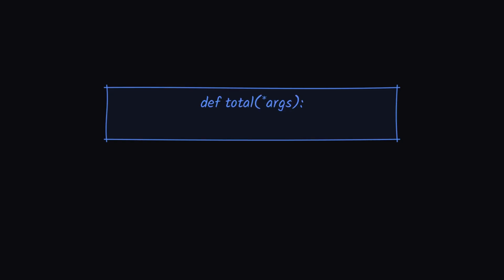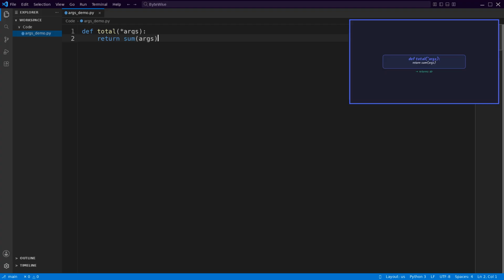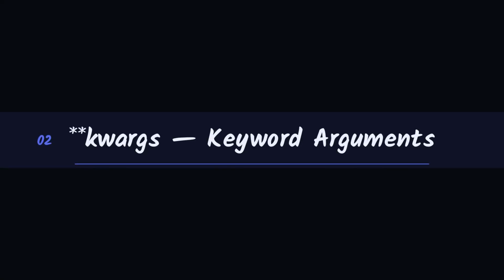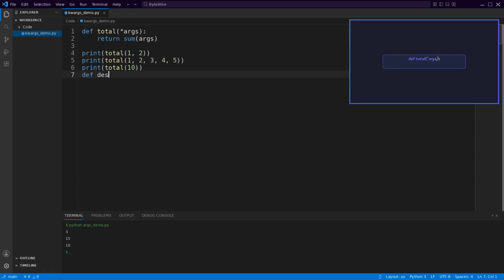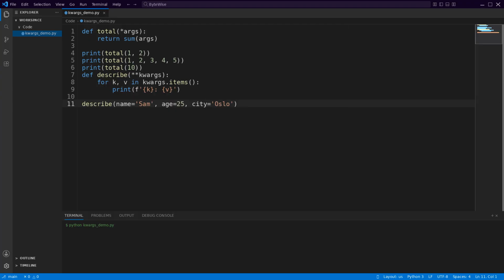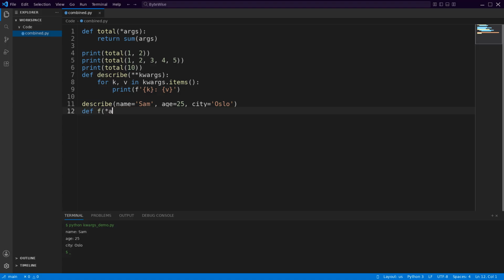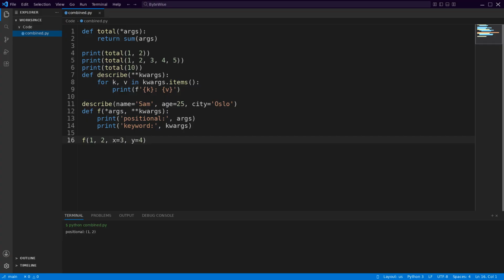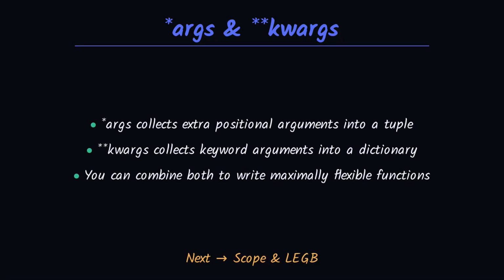**Python *args and kwargs Explained (Accept ANY Number of Arguments)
Want to write flexible Python functions that can accept 2 arguments—or 20?
we tackle *args and **kwargs. These built-in Python tools allow you to pass a variable number of arguments to your functions without defining a massive list of parameters upfront.
We break down exactly what the single star (*) and double star (**) operators do, how Python collects these values into tuples and dictionaries, and how you can combine them to write highly reusable, professional-grade APIs.
What you'll learn in this tutorial:
*args: How to collect multiple positional arguments into a single tuple.
**kwargs: How to capture any number of keyword arguments into a dictionary.
Combining Both: The correct order of operations when using standard parameters alongside *args and **kwargs.

0:00 *args & **kwargs
0:05 The Problem
0:34 **kwargs — Keyword Arguments
1:05 Combining Both
1:34 *args & **kwargs